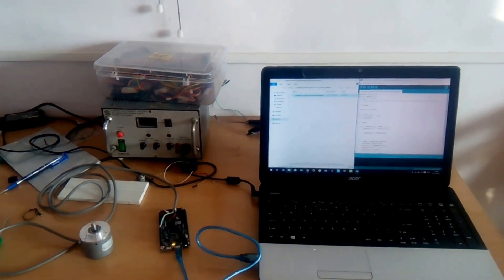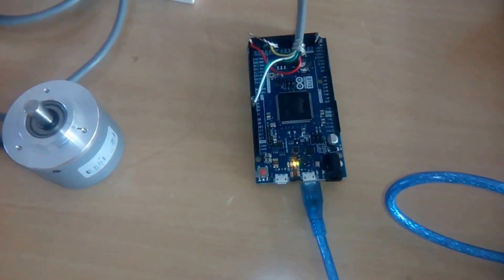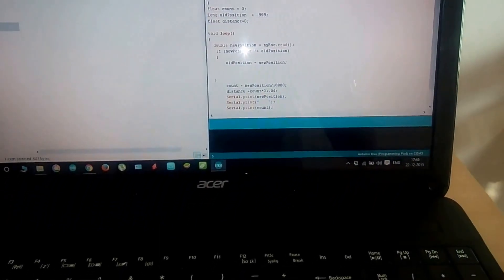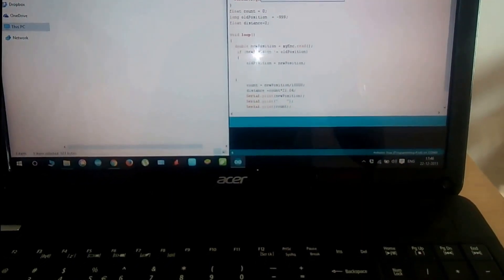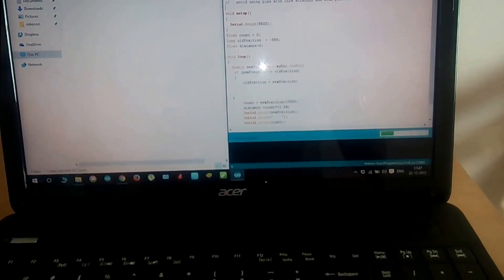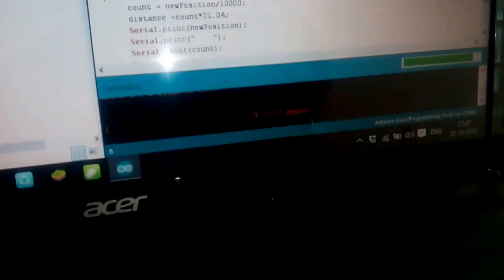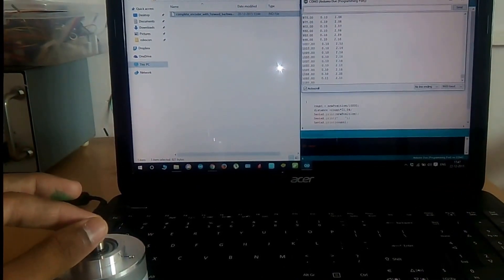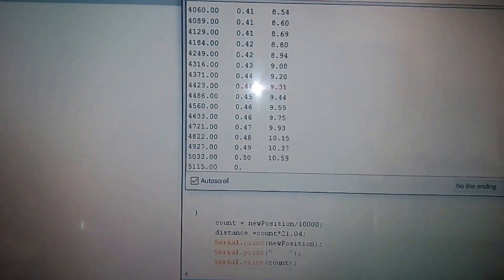how to interface rotary encoder with Arduino board ( Arduino + rotary encoder)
in this video a 10,000 ppr rotary encoder  is interfaced with arduino due

if you need code then let me know in comment section so i will post code as well.